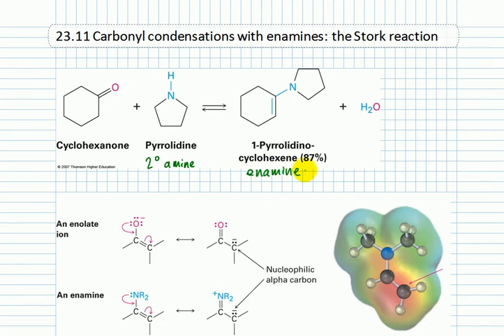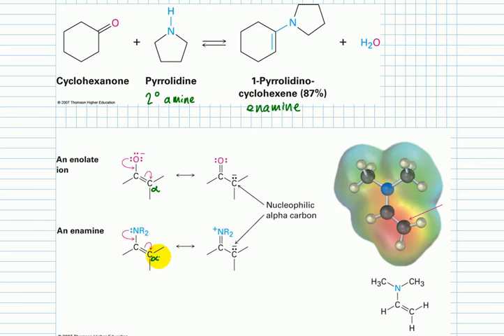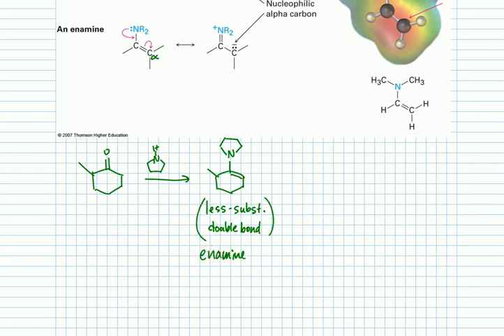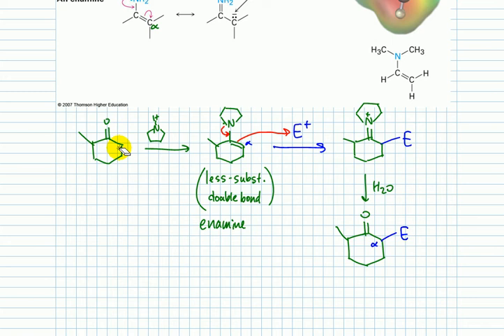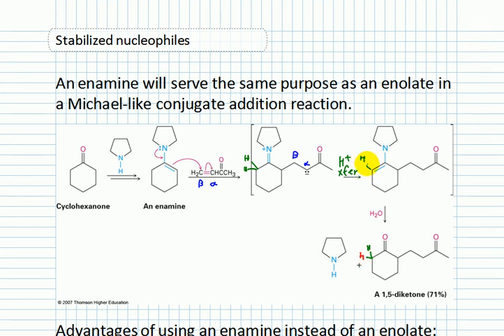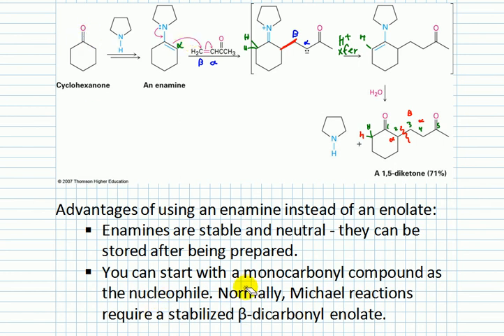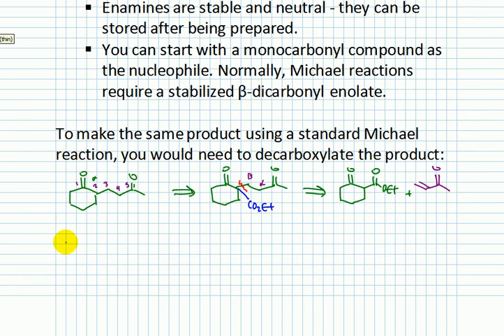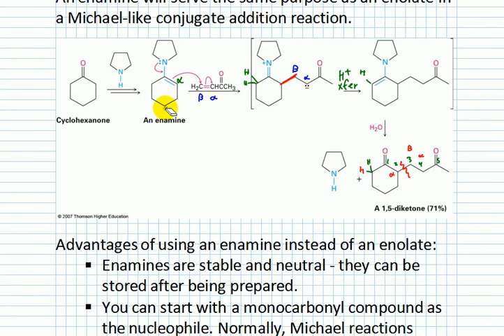23 11 Carbonyl condensations with enamines Stork reaction 0